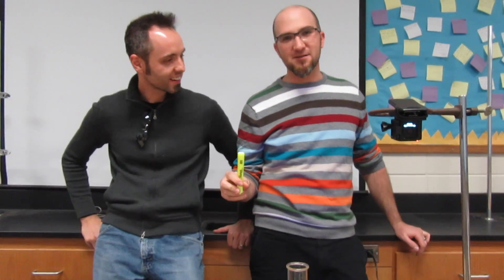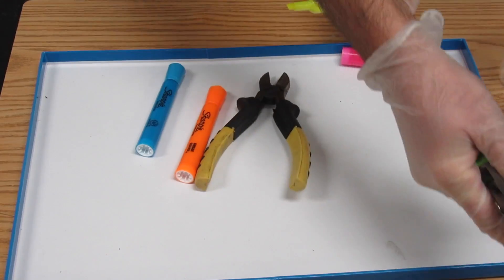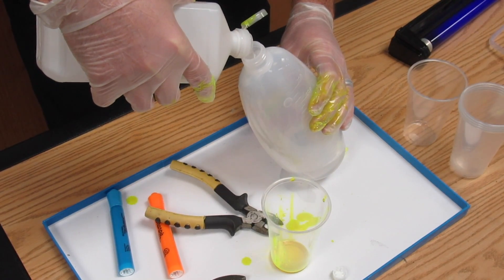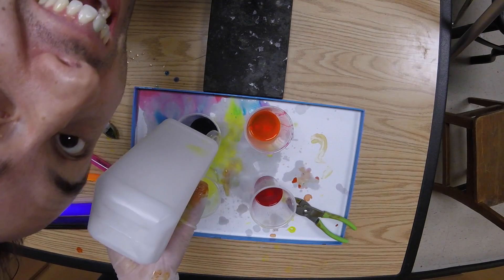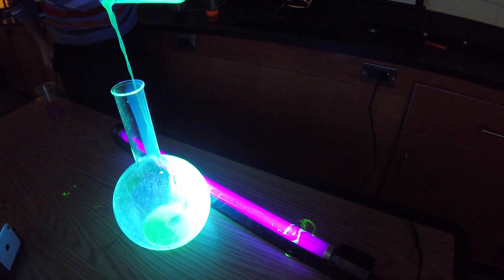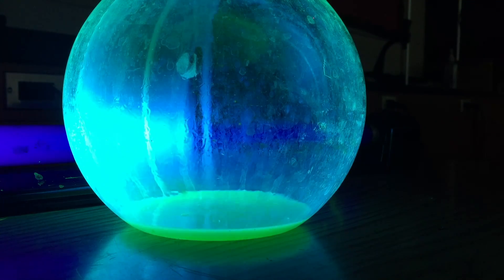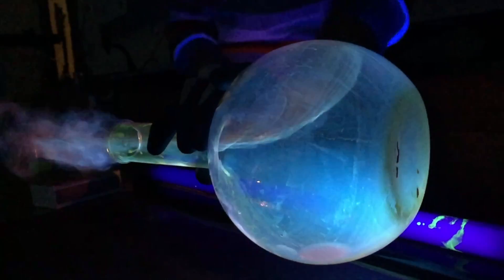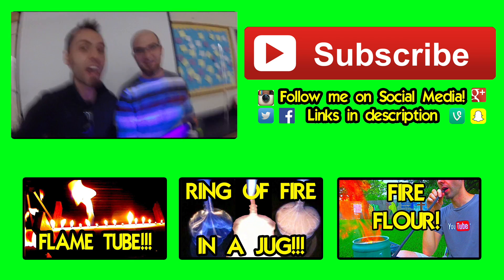HIGHLIGHTER SCIENCE EXPERIMENT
Highlighter Science Experiment - Today Zeke and I got together to do a science experiment in his classroom using highlighters and alcohol to show the fluorescence of highlighter ink with a black light.